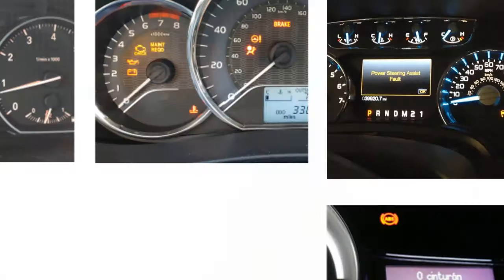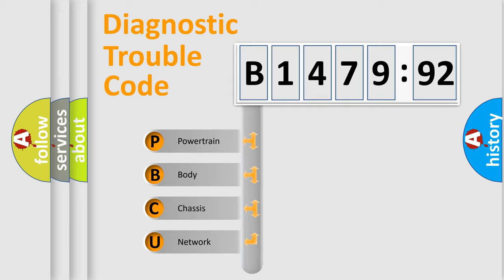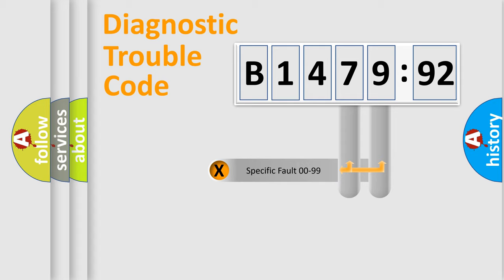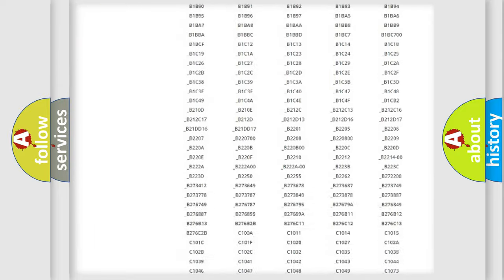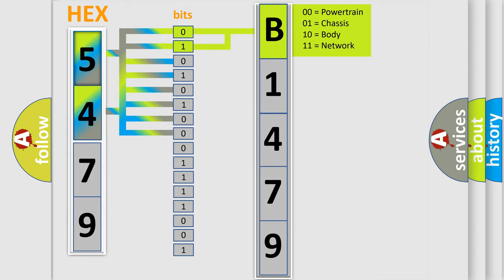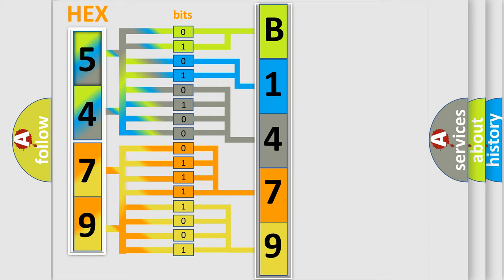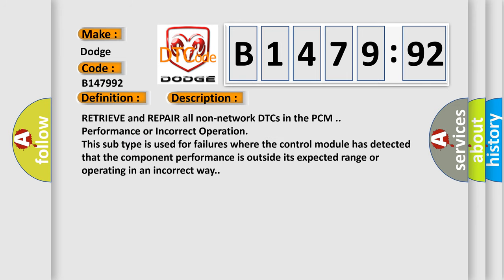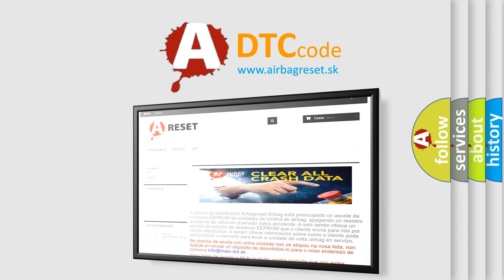DTC Dodge B1479-92 Short Explanation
Contents:
0:21 Basic DTC analysis according to OBD2 protocol standard.
1:48 Insight into programming
2:58 A diagnostically understandable description of the Diagnostic Trouble Code
3:05 Basic error definition

Make:
Dodge
Code:
B1479 92
Definition:
Invalid Data Received From ECM or PCM A: Invalid Serial Data Received
Diagnosis:
RETRIEVE and REPAIR all non-network DTCs in the PCM .